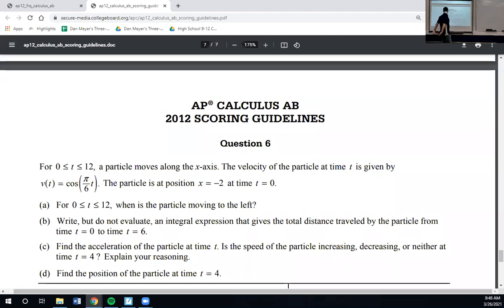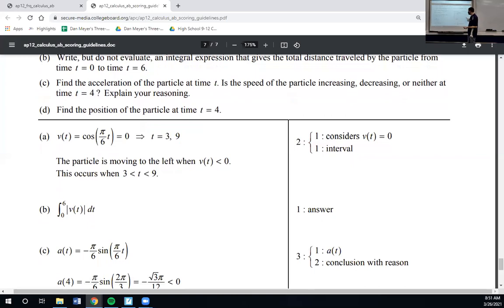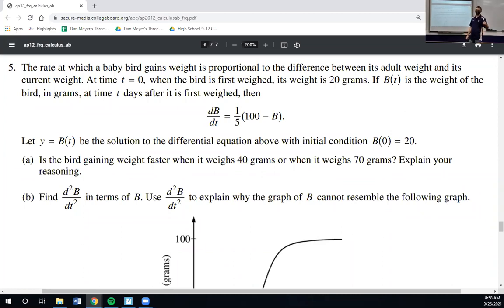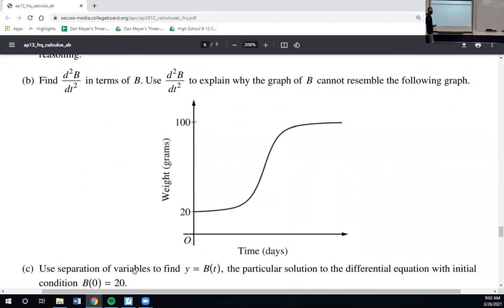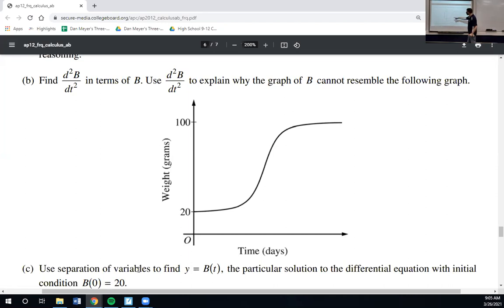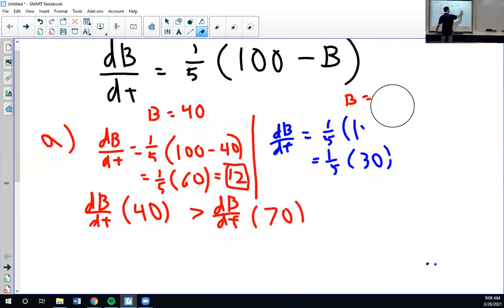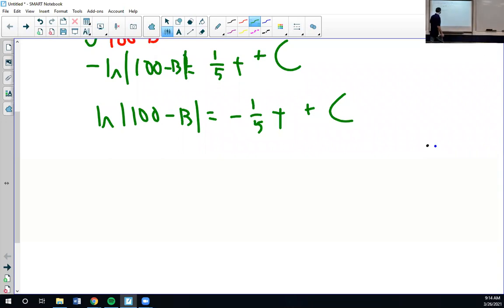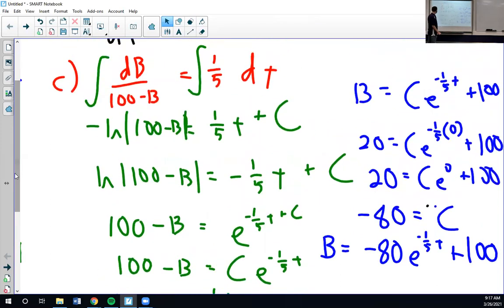Some 2012 FRQs